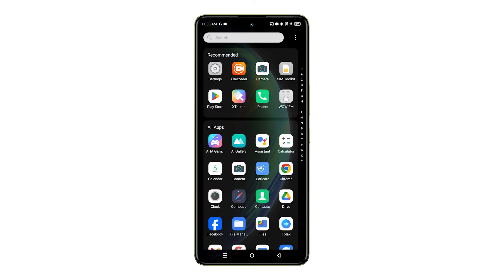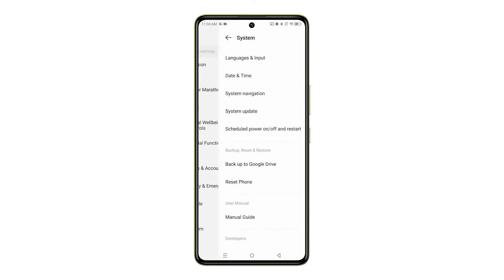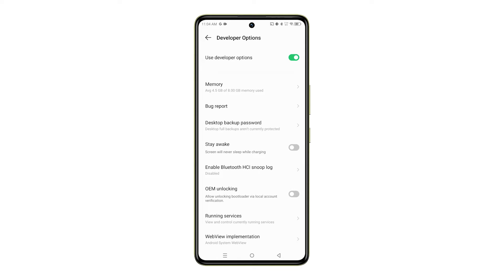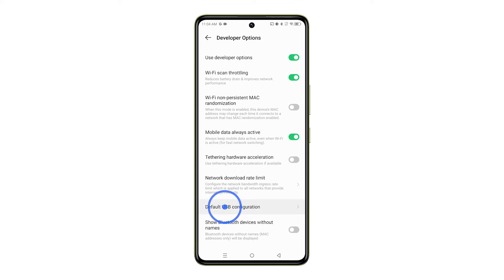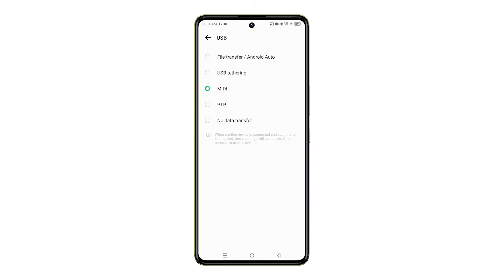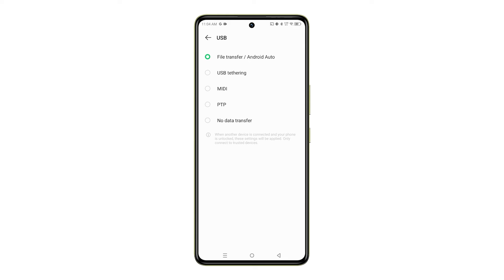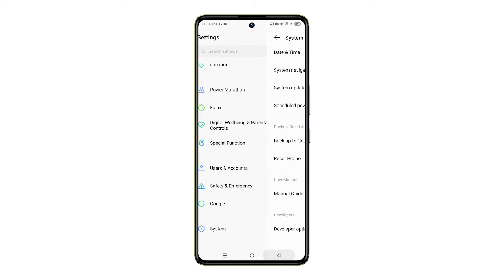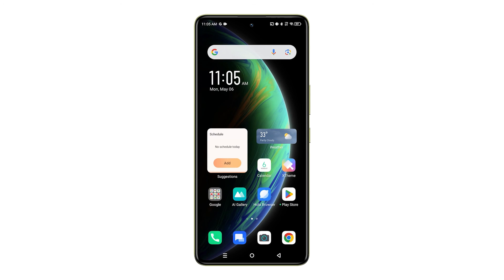How to Change the Default USB Configuration on Infinix Note 30 5g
Struggling to choose what your Infinix Note 30 5G does when you connect it? This video shows you how to easily change the default USB configuration, letting you choose file transfer, tethering, and more!

The default is usually set to File transfer/Android Auto, but you can change it to any other action you’d like such as USB tethering, MIDI, PTP or No data transfer.

Remember, these settings will be applied when another device is connected and your phone is unlocked. For extra security, remember to only connect your phone to trusted devices.